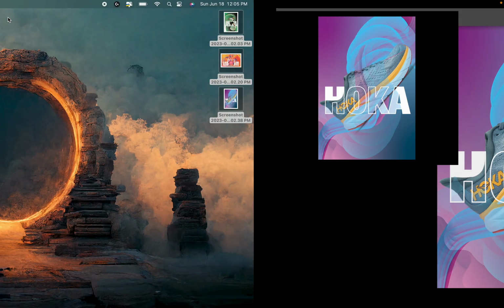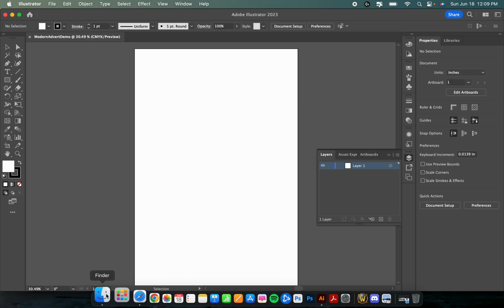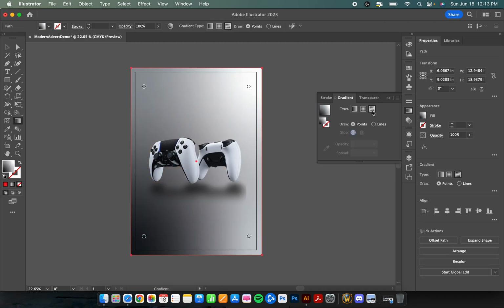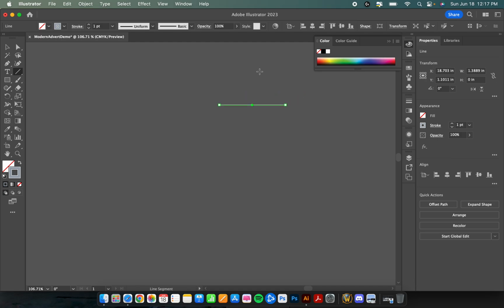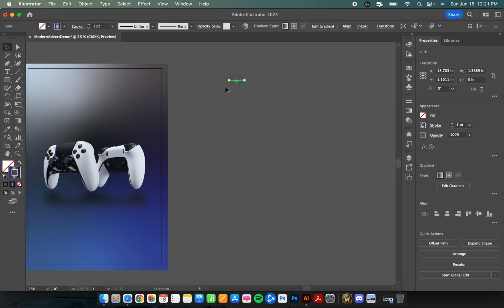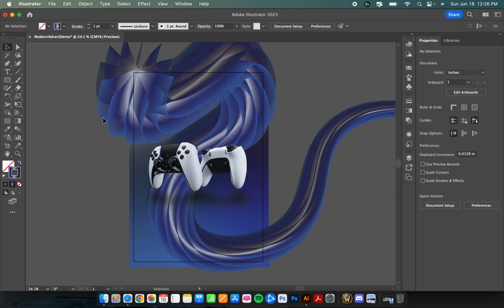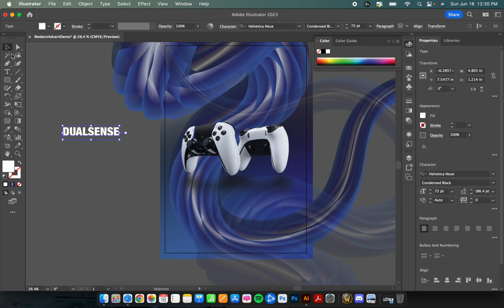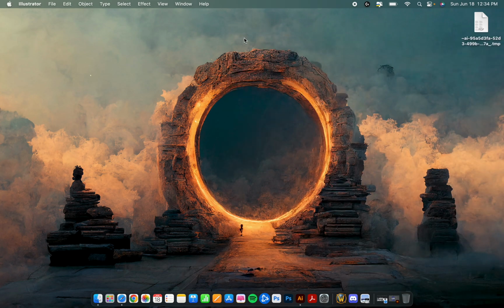Create a clean and modern advert for a product or person using Adobe Illustrator.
Use a few effects with simple gradients to create a clean, minimalistic, and modern advert.